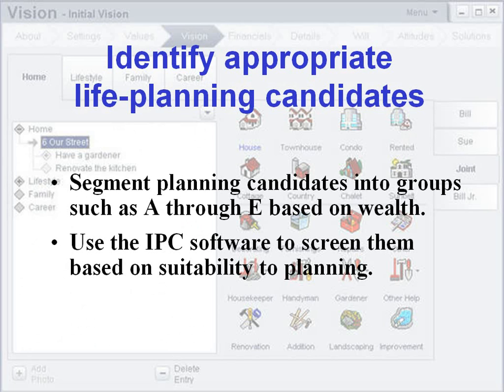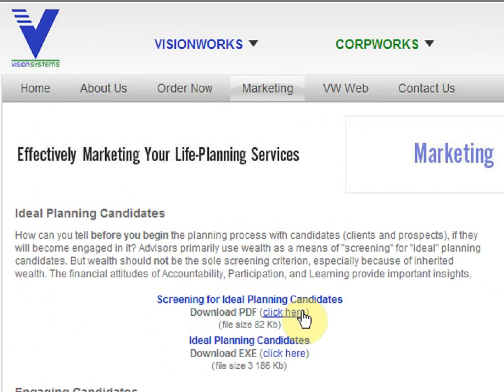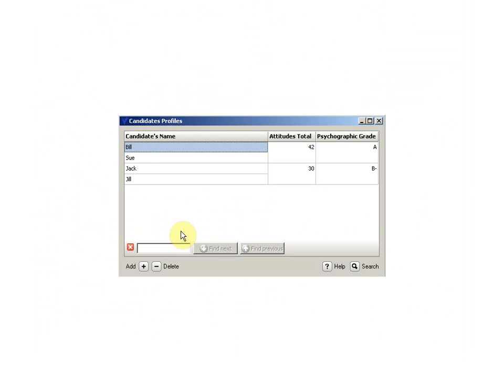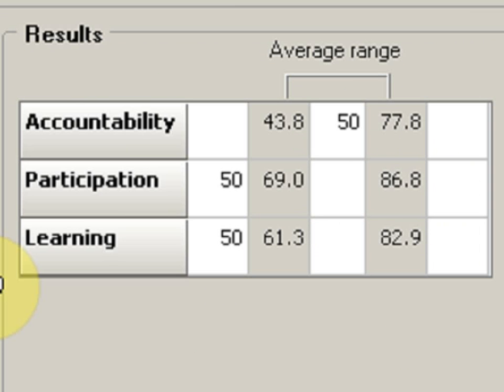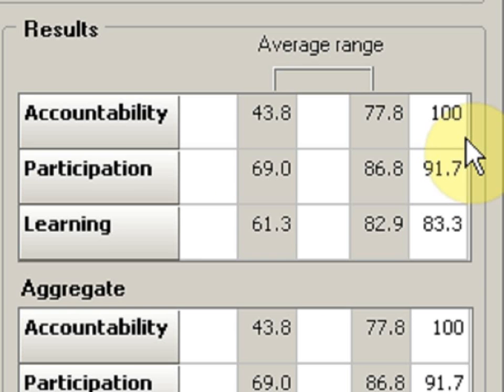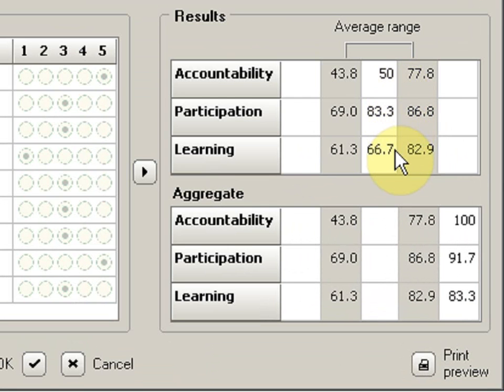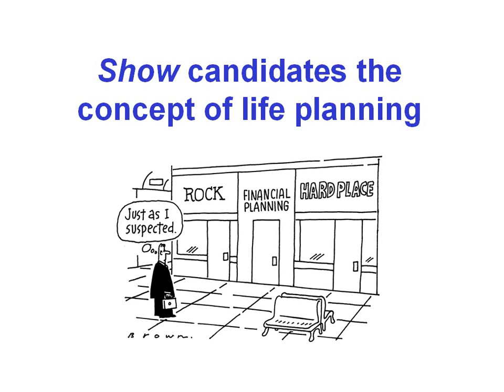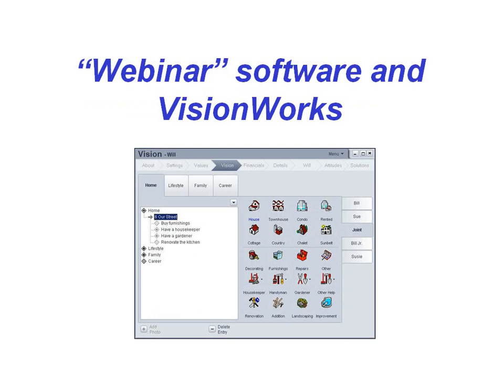Ideal Planning Candidates Software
Ideal planning candidates are not only wealthy, they're also suited to planning. Learn how to screen for ideal planning candidates based on their attitudes or psychographic profile.